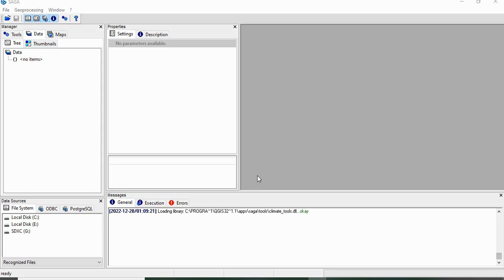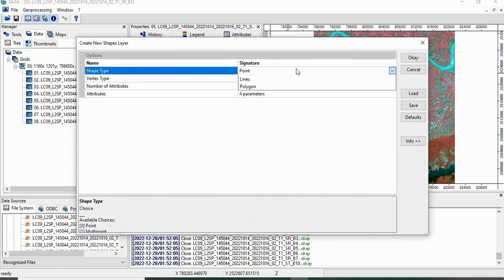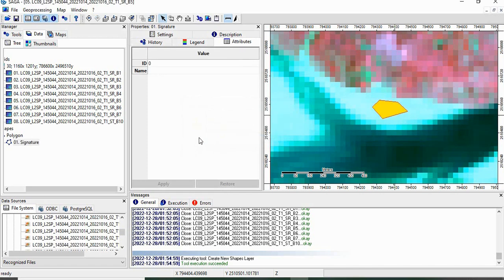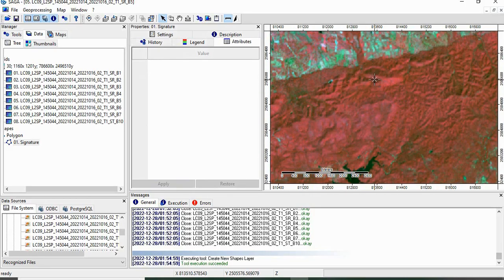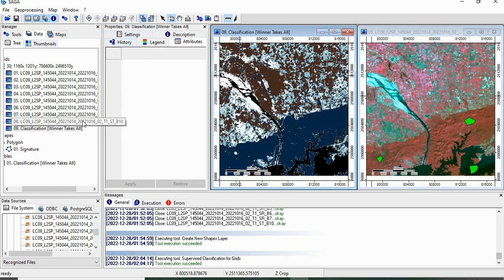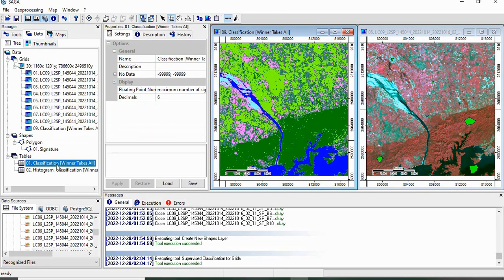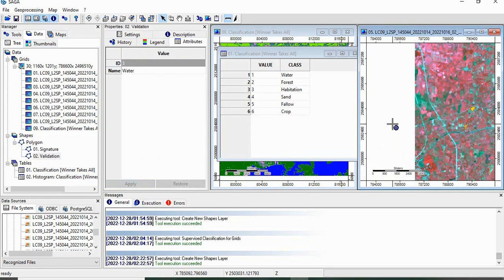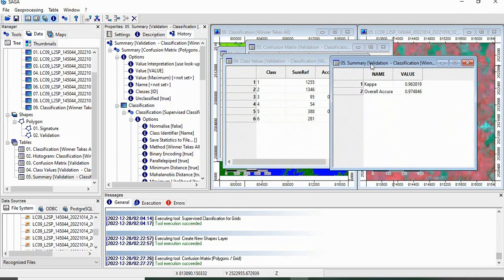Supervised image classification in SAGA GIS, validation, confusion matrix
Supervised image classification and validation, confusion matrix